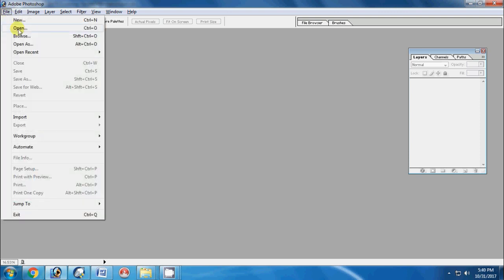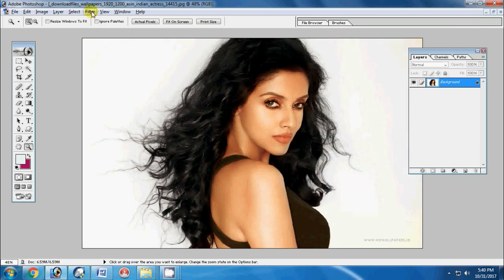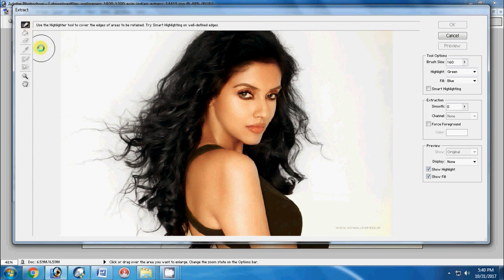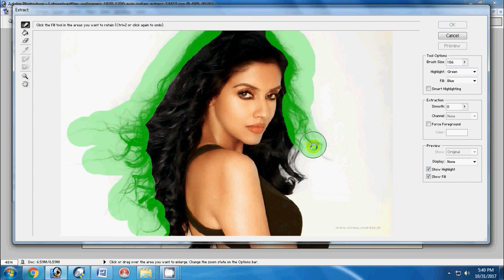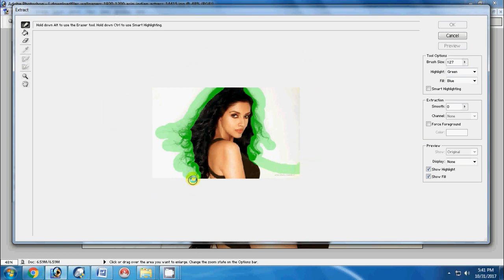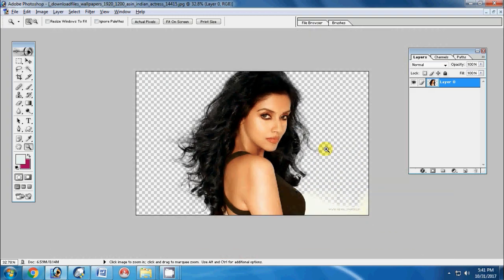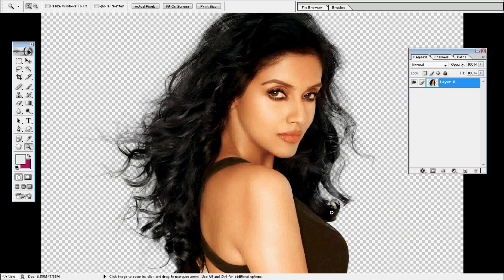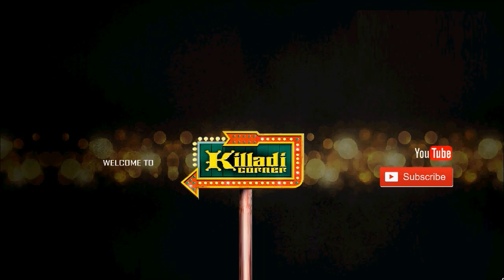How to Cut Out Hair in Photoshop Tutorial | Tamil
Adobe Photoshop 7.0 Tutorial :
The Basics for Beginners
How to perfect hair cut - very useful

1. - Adobe photoshop tools Expalin - Part -1 | Tutorial Tamil

2. - How to photo cutting in photoshop | Adobe photoshop tutorial | tamil